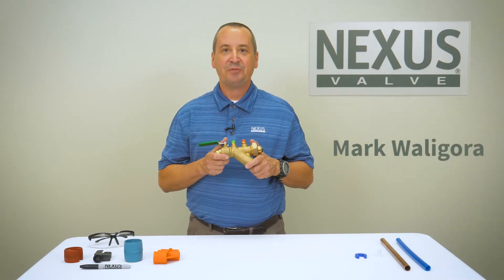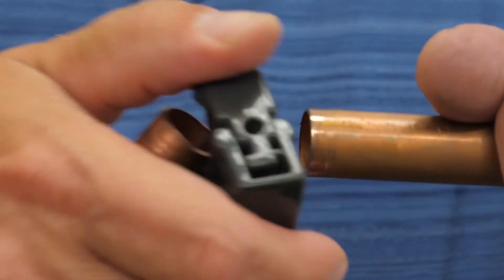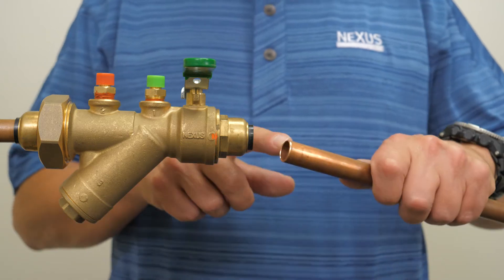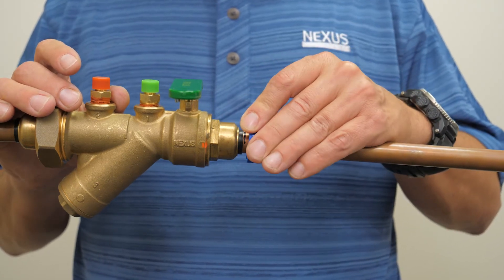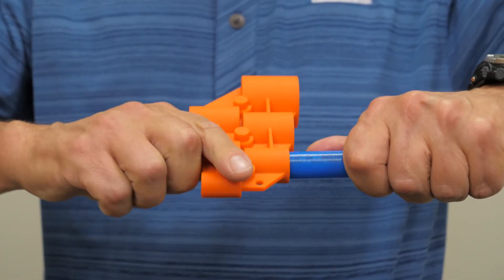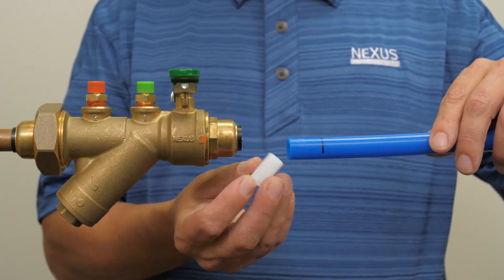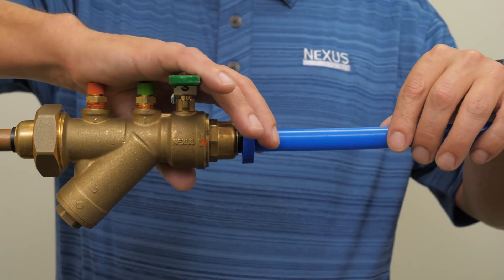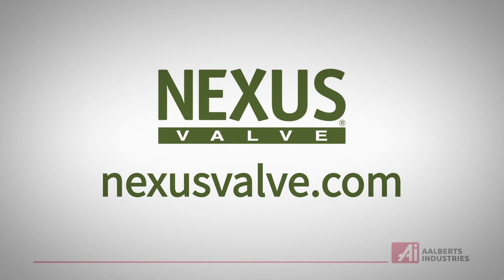NV | NexLok Installation & Removal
This video demonstrates the step-by-step installation and removal process of copper pipe and PEX tubing for the NexLok push-fit piping connection system that is engineered for hydronic HVAC systems.